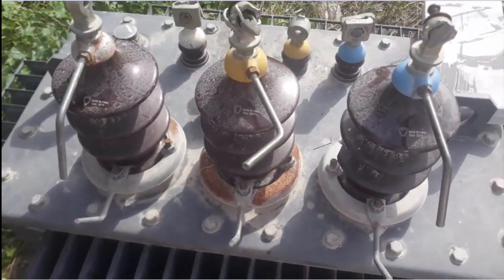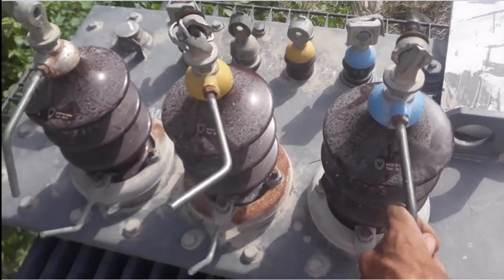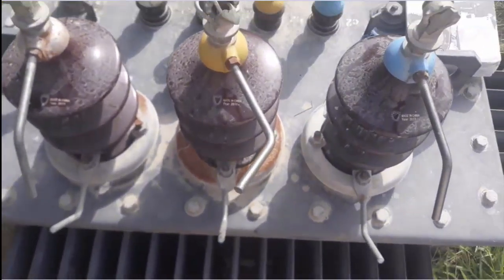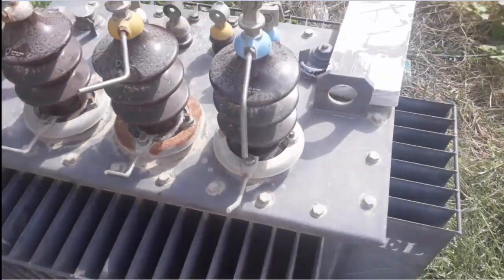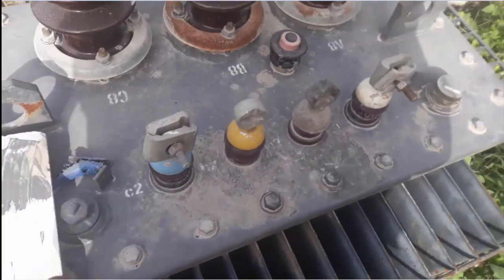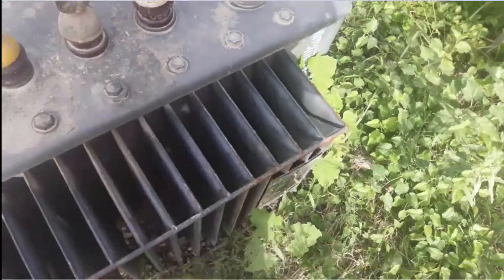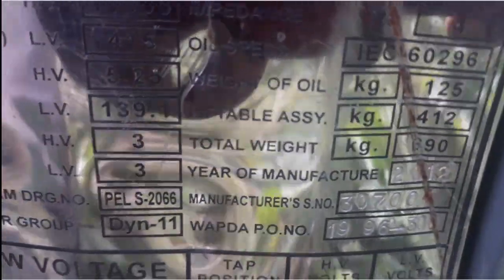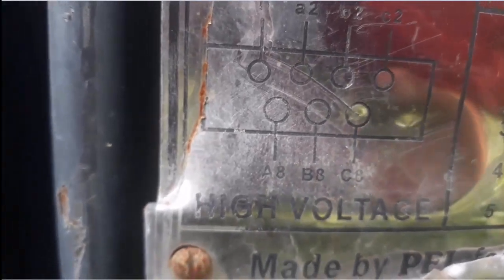3 Phase Transformer 100 KVA Connection 11KV to 415 Volts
This video is about a 100kva 3 phase transformer connection. Which is design for 11kv to 415 volts.